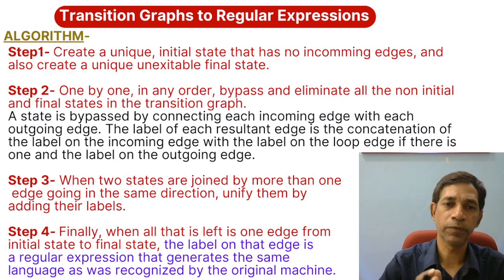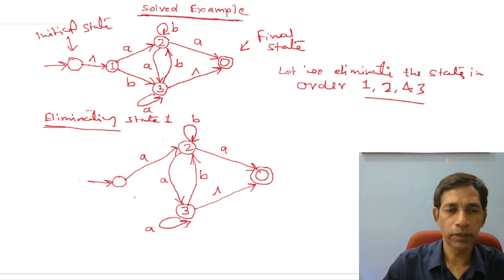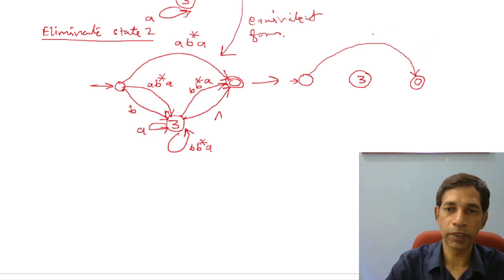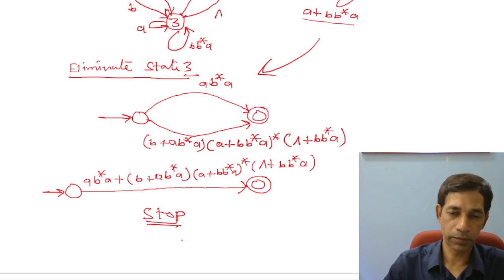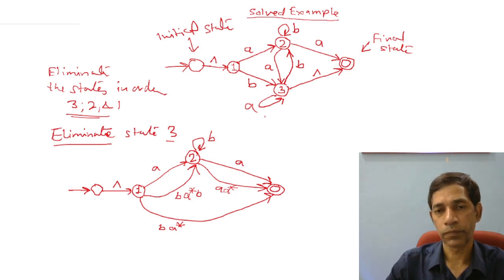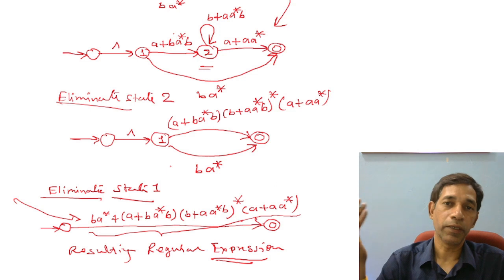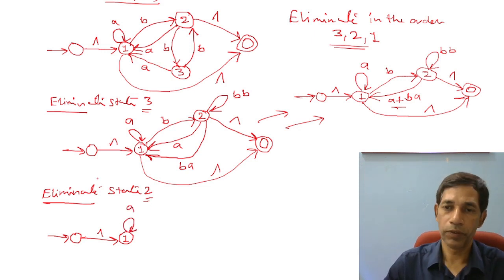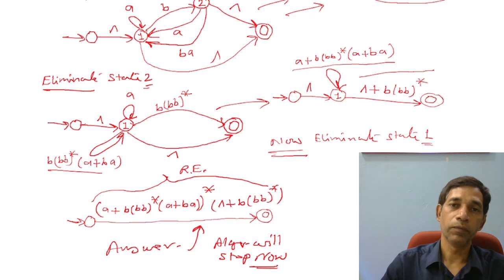Converting Transition Graphs into Regular Expressions - Solved Examples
How do you convert NFA to regex?
Can we convert DFA to regex?
This video presents solved examples for converting a Transition Graph, or NFA, or FA into the equivalent regular expression. Thus, while going through this lecture you will develop the skill to convert any given machine (Transition graph) into the regular expression which  defines the same language accepted by the machine.

OUTLINE:
0:00 – Quick review of the algorithm
3:28 - Solved Example 1
23:39 - Important remarks on Solved Example 1
25:02 - Solved Example 2
36:43 - Solved Example 3